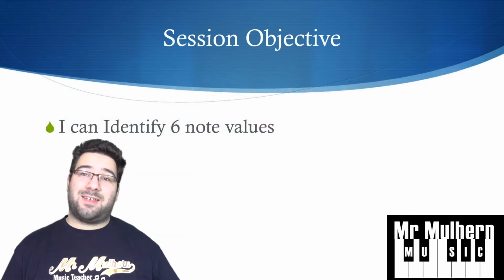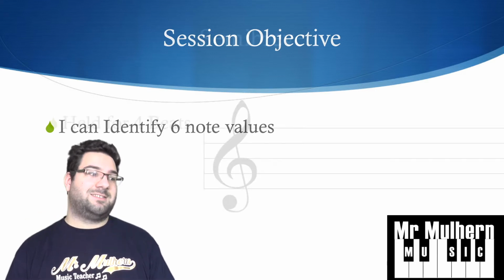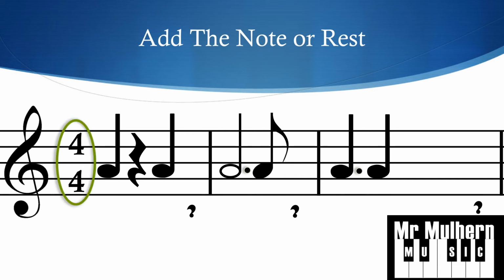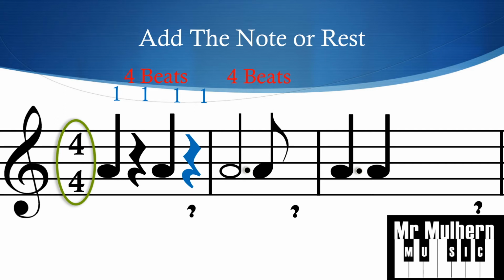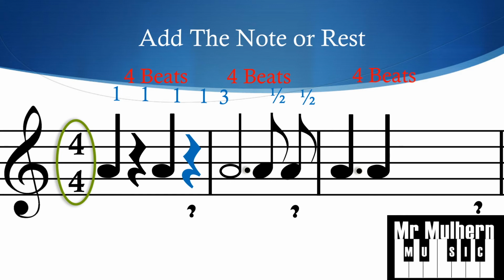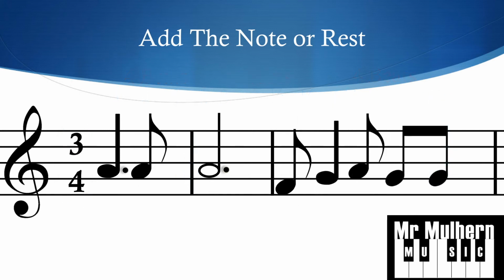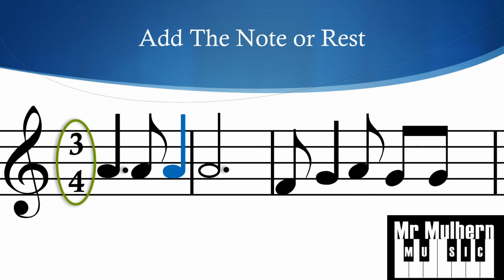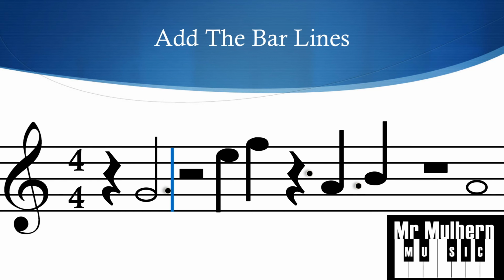Music Theory - Session 8 - Dotted Notes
An introduction to Dotted Notes,